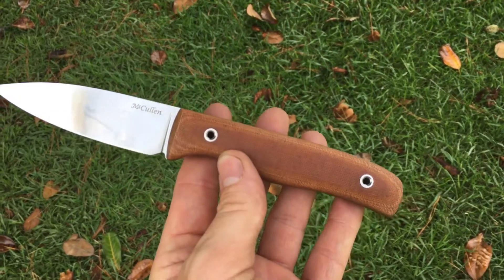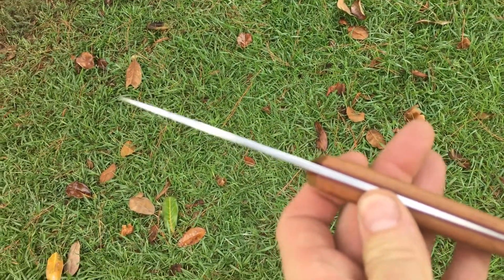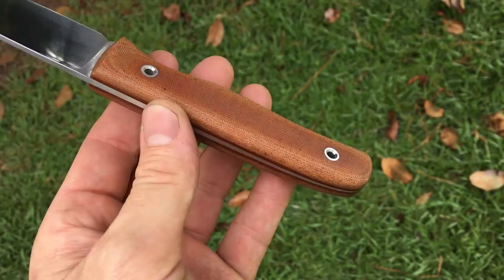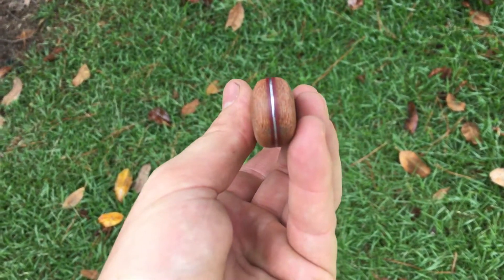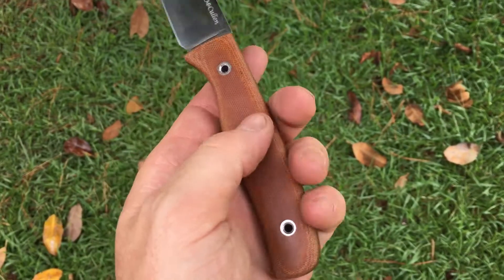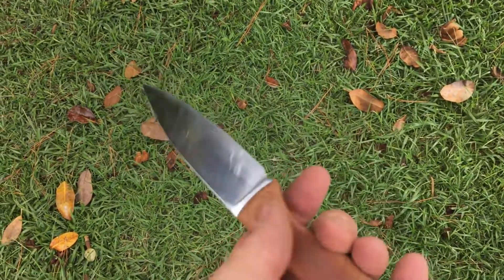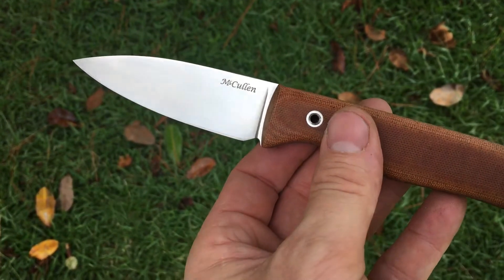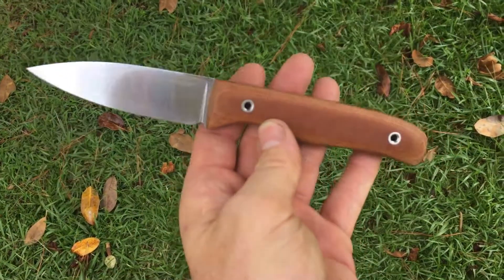Made to Cut and Slice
AEB-L
Natural Canvas Micarta
Red G10
3.5" Blade
8.15" overall
Full Height Flat